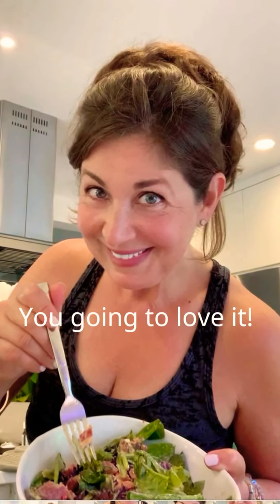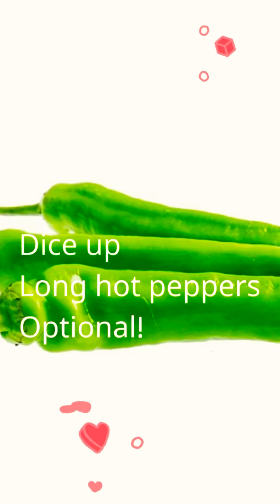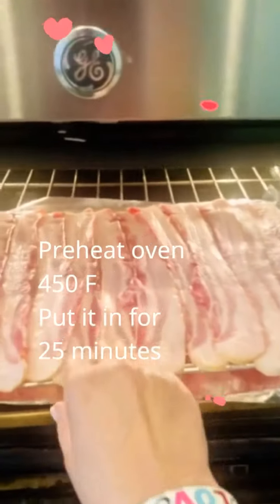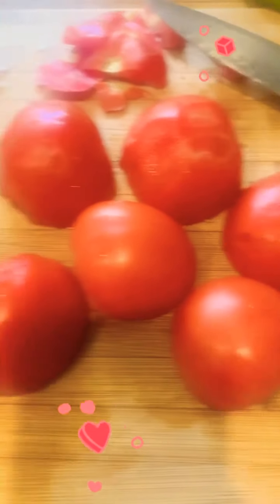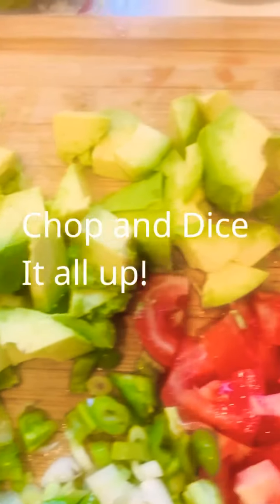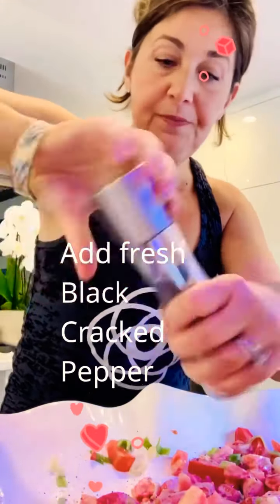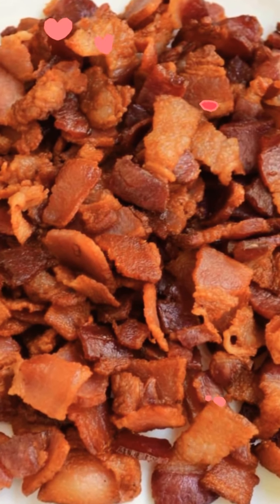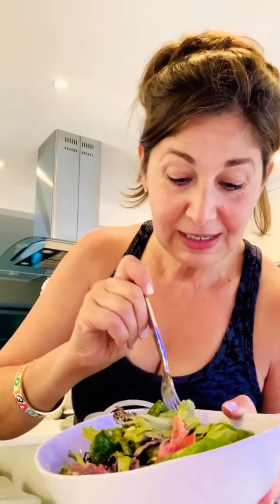Spicy BLT Salad with Avocados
Use organic non gmo all natural no hormones, thick cut bacon, fresh greens and vegetables!